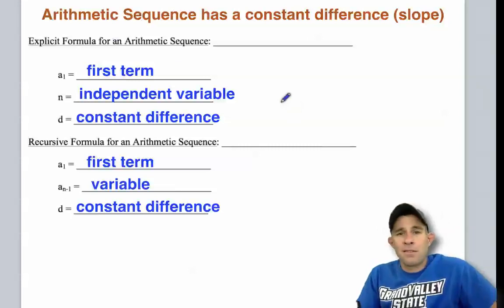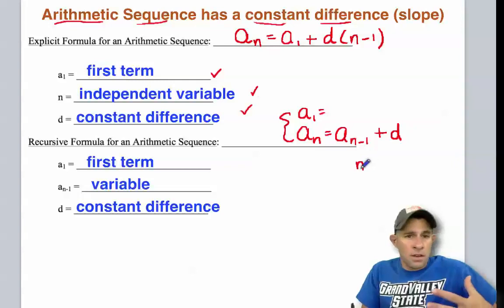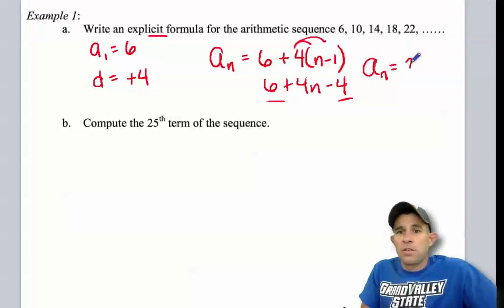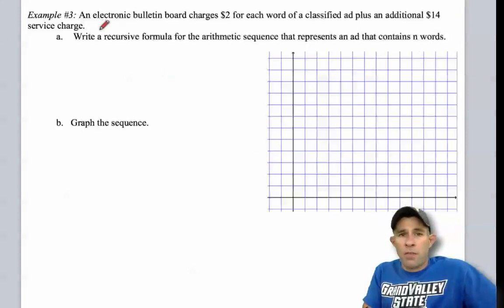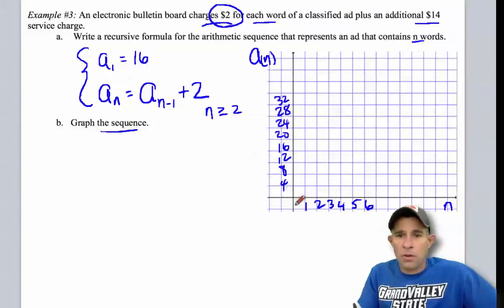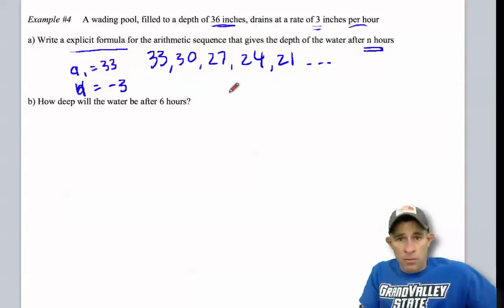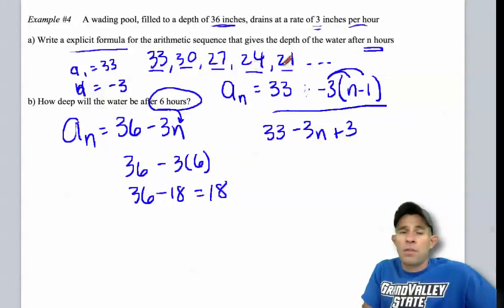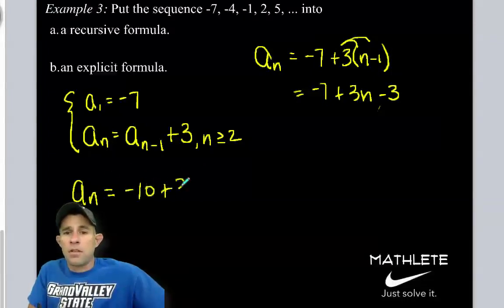Alg1H 3.8 Formulas for Linear Sequences